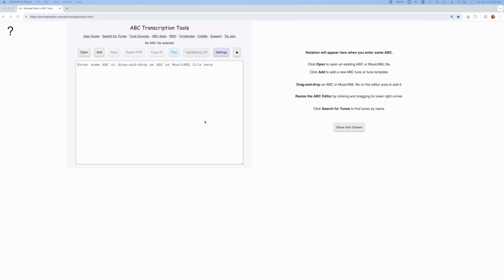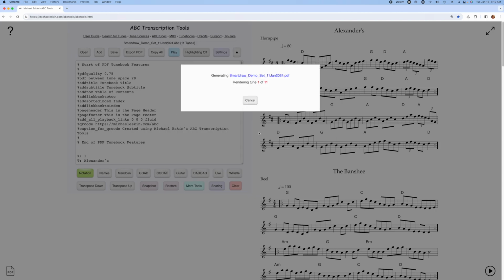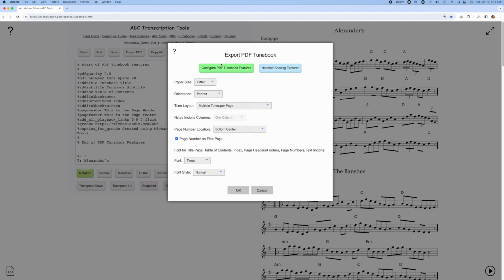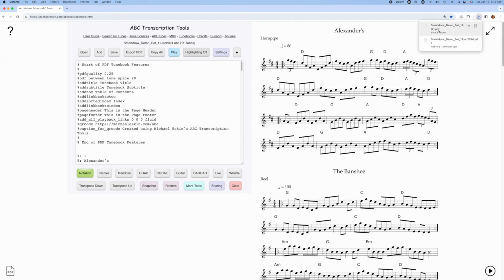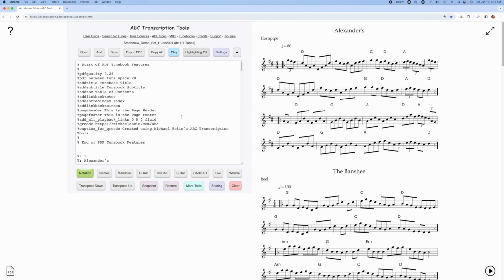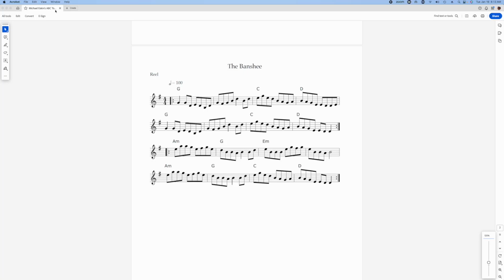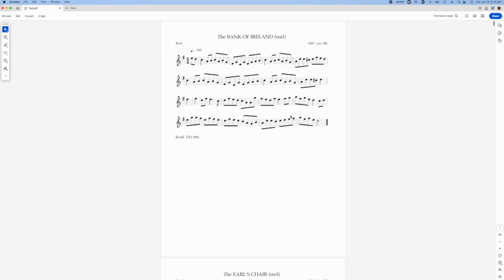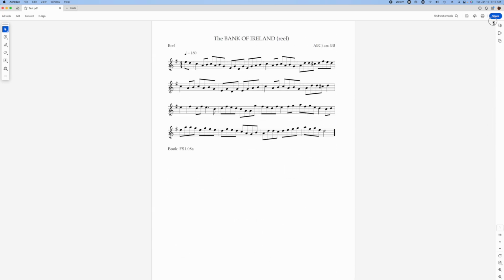ABC Transcription Tools - Using the Browser's Native Print-to-PDF Feature for Minimal PDF Filesize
It's time we had a talk about PDF file size. :-)

Demonstration of various ways to reduce the size of the PDFs created by the tool, first by adjusting the PDF quality value in the ABC, and then by using the browser's native print-to-PDF feature to export a vector format PDF.

When you use the browser's native PDF exporter, you give up all of the tool's formatting features like multiple tunes per page, table of contents, index, and hyperlinks.

But, the filesize is much smaller and since the output is in PDF vector format, the quality is perfect.

There are times when this might be exactly what you want, so I encourage you to take advantage of the browser native print-to-PDF feature when it's appropriate for your needs.

Of course, if you export any of the text incipits or full ABC text versions of the tunebooks, they are tiny, since there are no rasterized notation images,  just raw text.

One correction to something I said in the video, the CCE tunebook PDF size when generated by my tool's own PDF exporter is closer to 25 MB not 50 MB but still considerably larger than the browser's native print-to-PDF version.